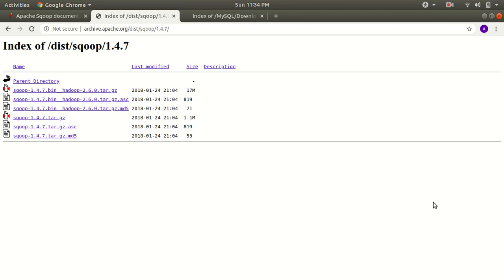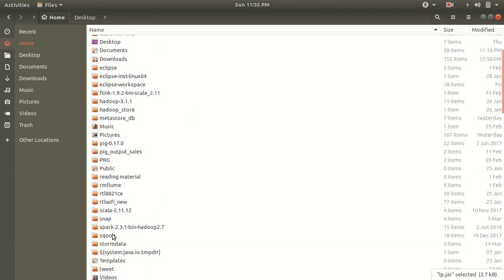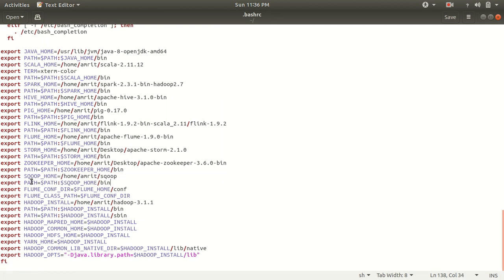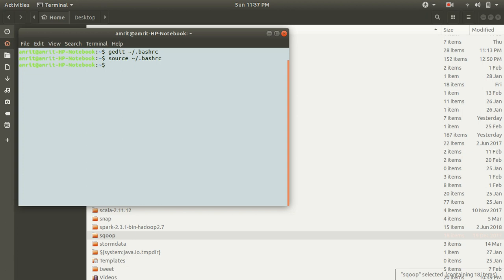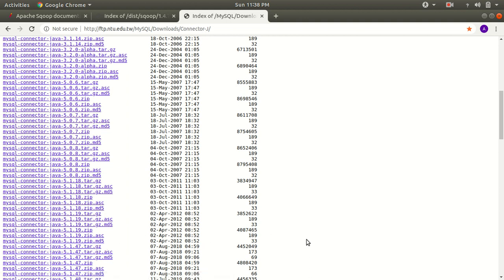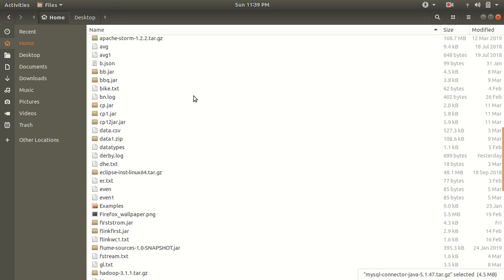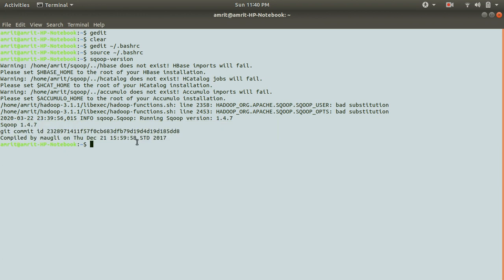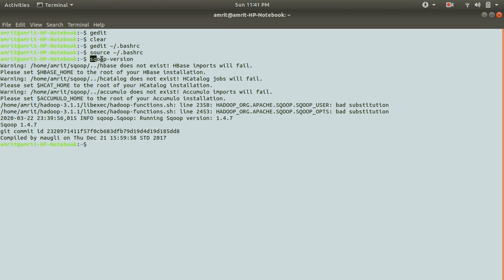Installation of Apache Sqoop on Ubuntu 18.04.4 LTS in less than 5 minutes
Users will get to know how they can install Sqoop on Ubuntu Machine in no time.